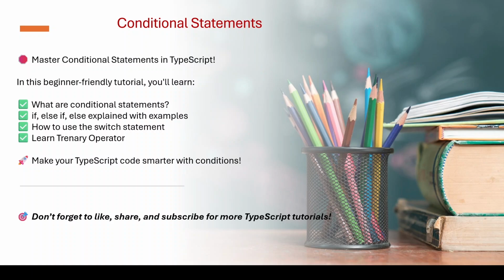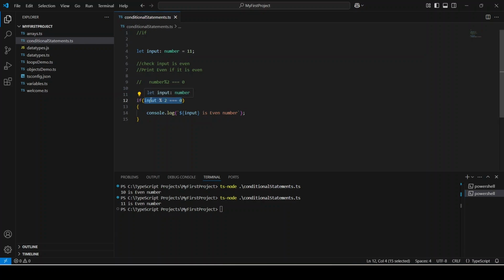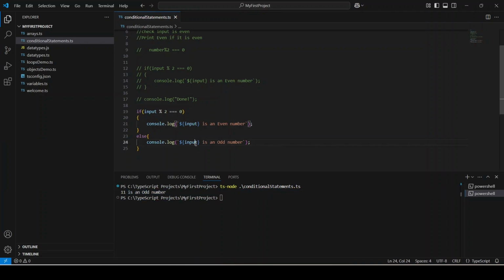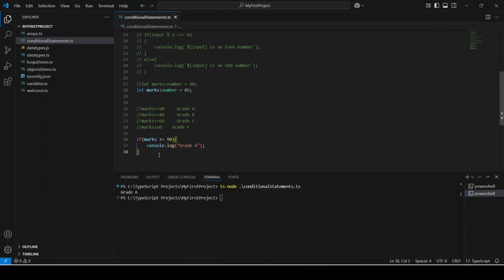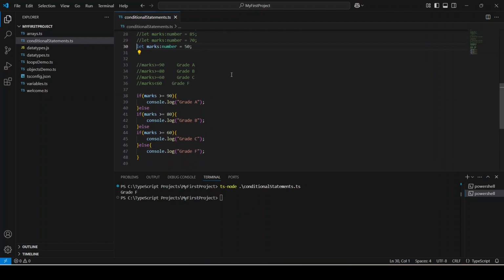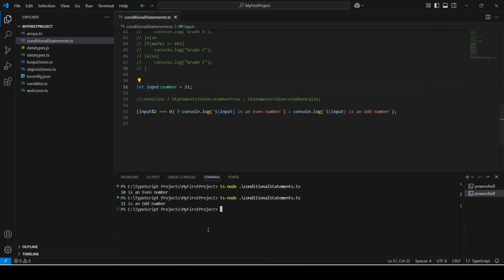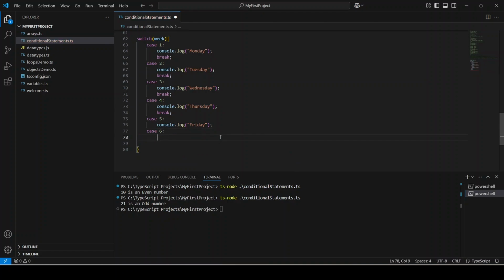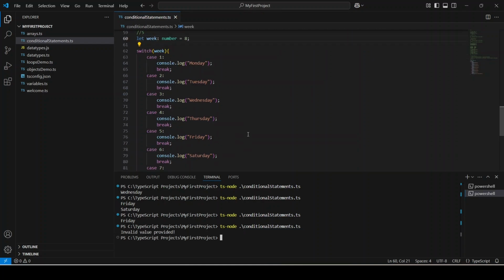11 TypeScript Conditional Statements – if, else, switch (Beginner Guide with Real Examples)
🛑 Master Conditional Statements in TypeScript! In this beginner-friendly tutorial, you'll learn:
✅ if, else if, else explained with real-world examples
✅ How to use the switch statement effectively
✅ Best practices for writing clean and efficient conditions